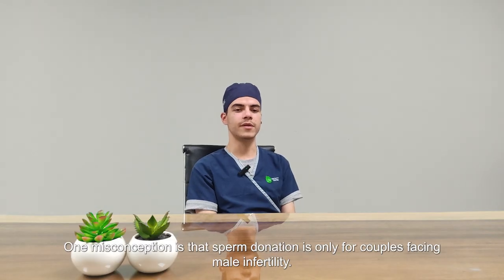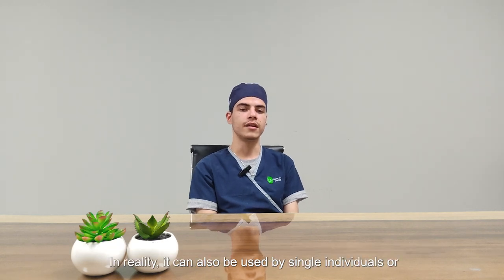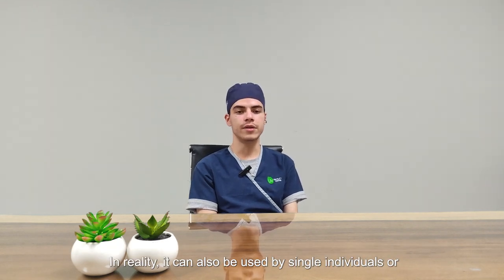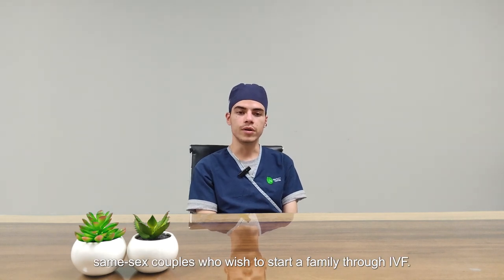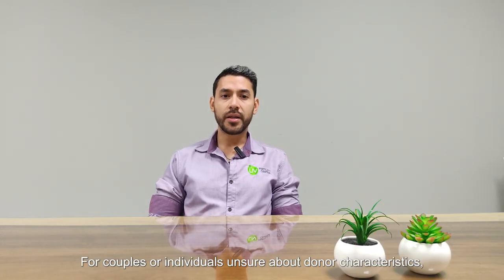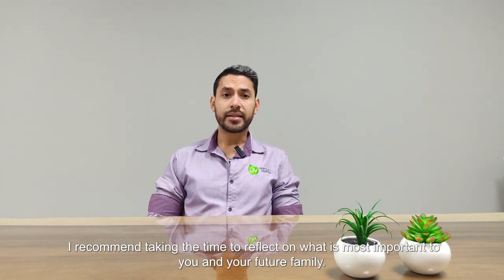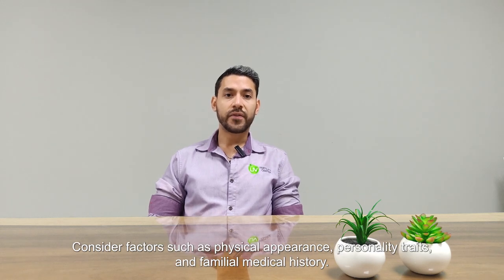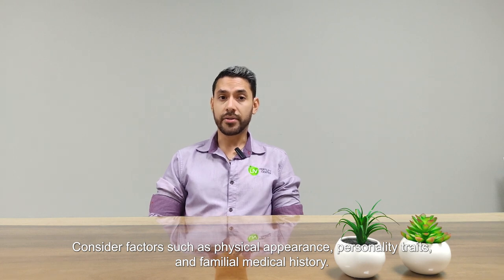Understanding Sperm Donation in IVF | LIV Fertility Center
💚👉Welcome to LIV Fertility Center, where we bring dreams of parenthood to life. Join us in this comprehensive video series as we explore the intricate world of IVF, focusing on the pivotal role of sperm donation. From the science behind it to navigating the process and the crucial support system, we cover it all.

Biologist Jasiel Salcido explains the process and quality assurance measures involved, debunking common misconceptions. Cryobank coordinator David offers insights on selecting donors and reputable cryobanks for successful IVF outcomes. Dr. Aline discusses the role of the medical team and advancements in IVF technology benefiting patients using donor sperm. Journey Coordinator Estefan provides valuable insights on personalized care and financial considerations.

Join us on this enlightening journey into IVF with sperm donation at LIV Fertility Center. Let's make your dreams of parenthood a reality together!🥰

00:00 Intro
00:22 The Science Behind Sperm Donation
00:58 Navigating the IVF Process
03:05 The Role of the Medical Team
04:05 Ensuring a Smooth Experience
04:53 Thanks for watching